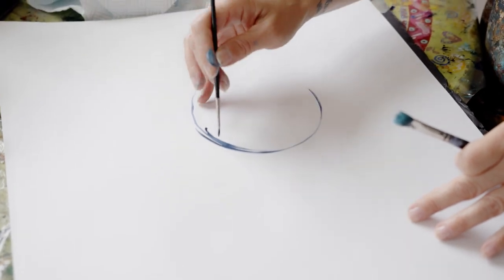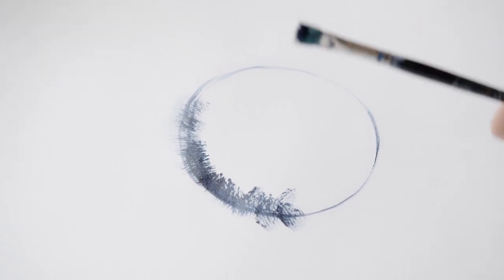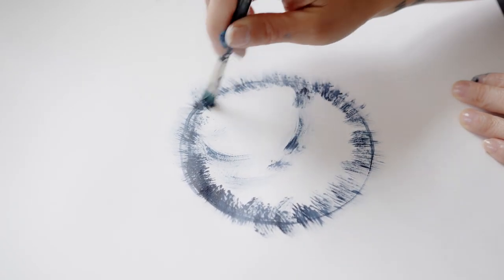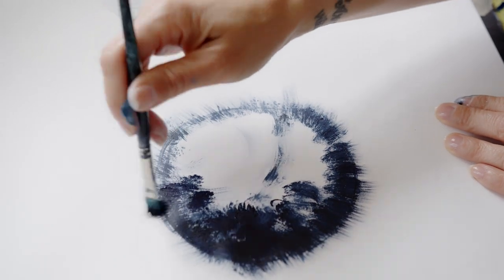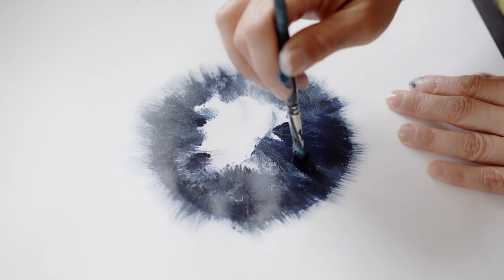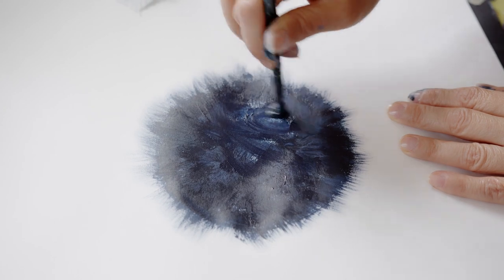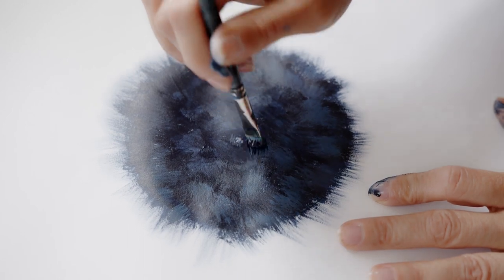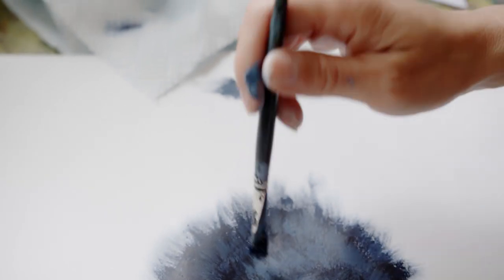Painting fur tutorial for beginners. Useful for animal portraits :)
Learn how to paint fur in an easy to follow step by step. to view our range of art classes for kids and adults.